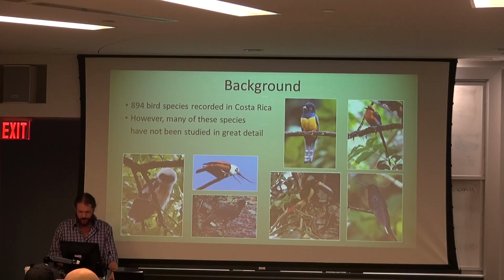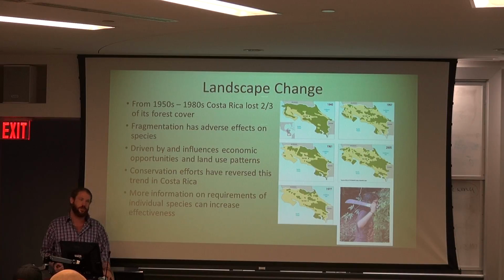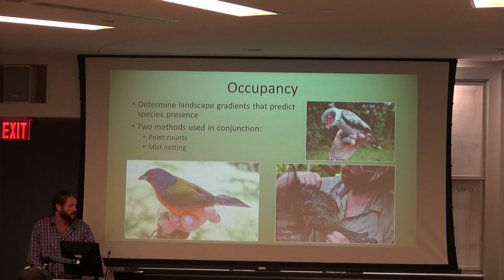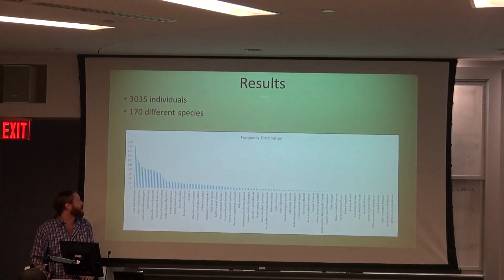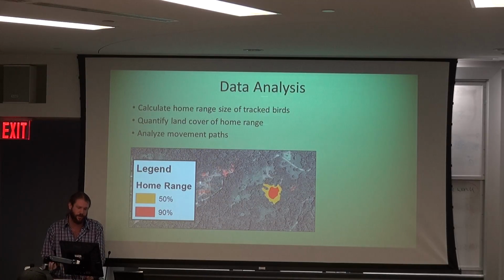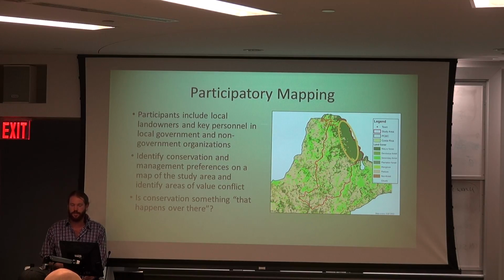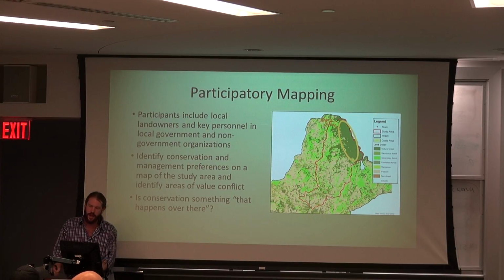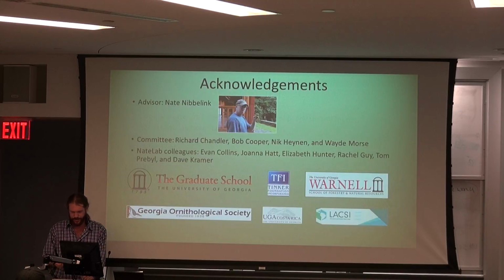Cody Cox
Integrating Spatial Methods to Inform Avian Conservation in Costa Rica